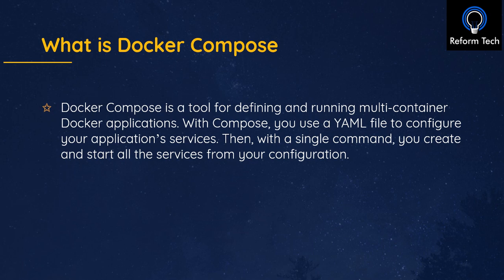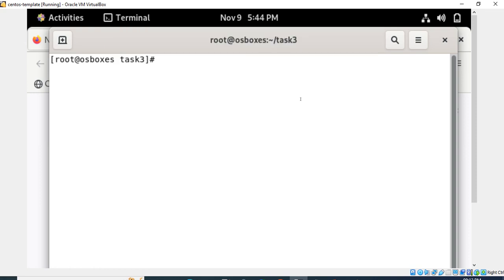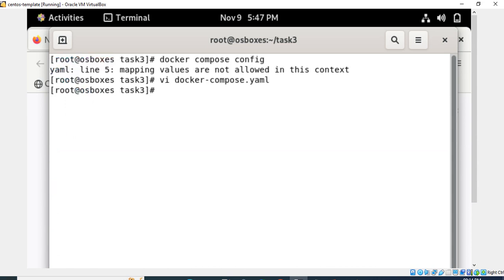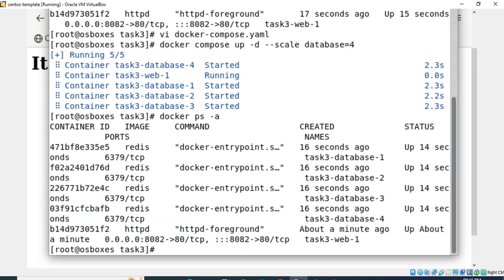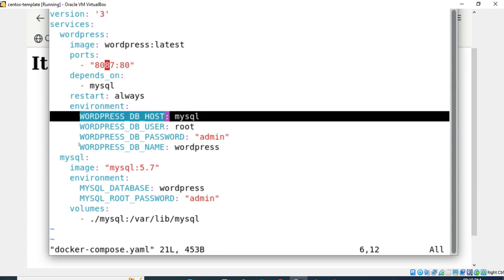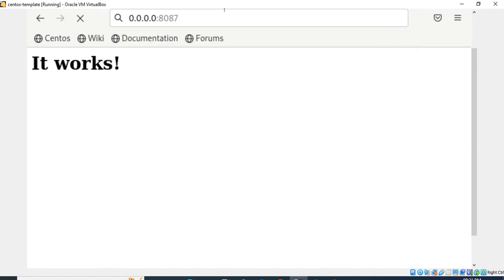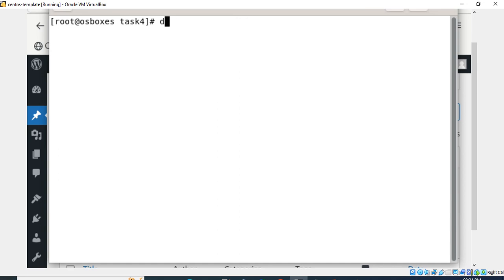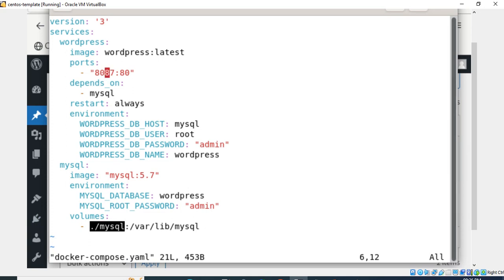Docker Compose | Hands-on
In this video, you will learn what is docker compose and how to build multi-containers